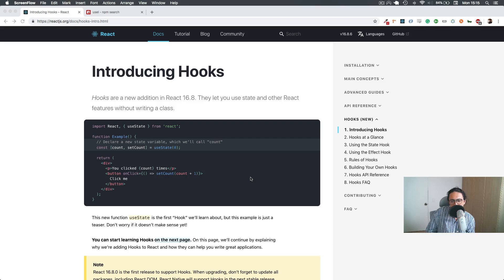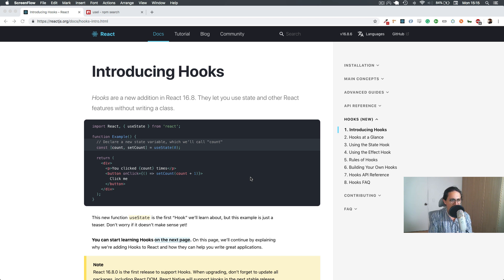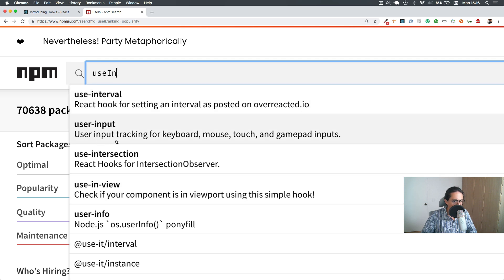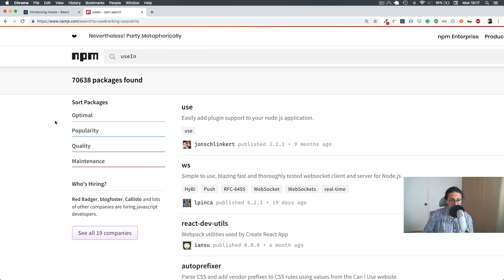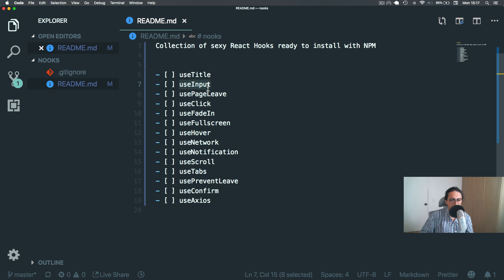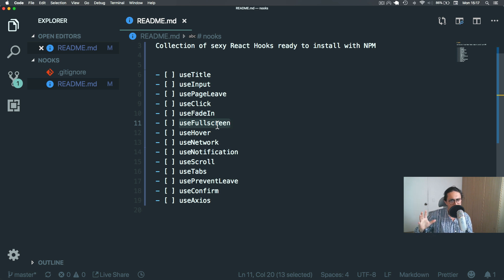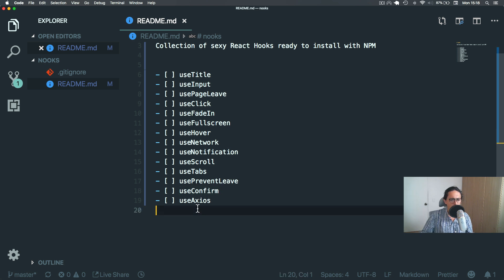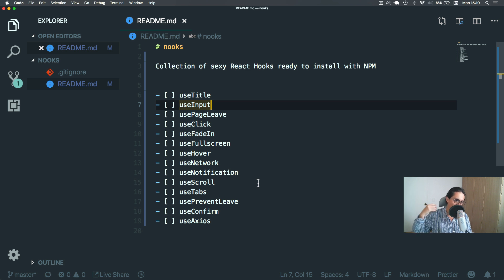실전형 리액트 Hooks | #0 0 Introduction to Nooks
노마드 아카데미에서 편하게 수강하세요!